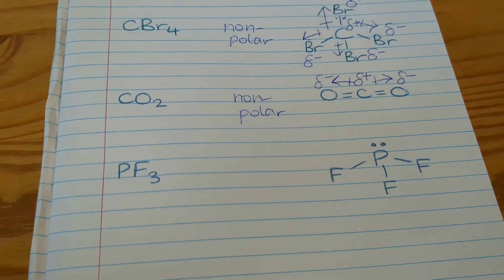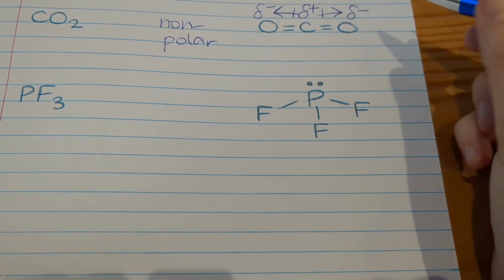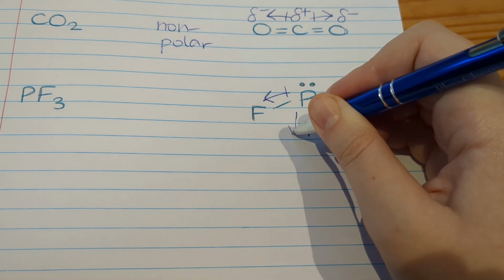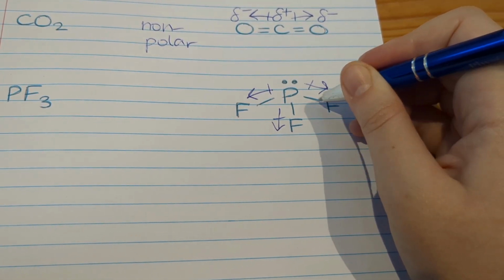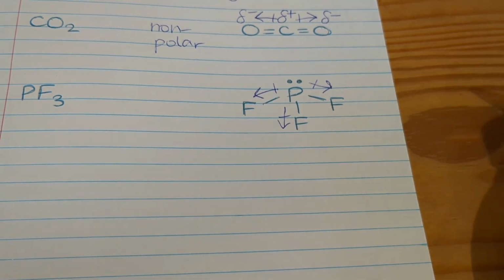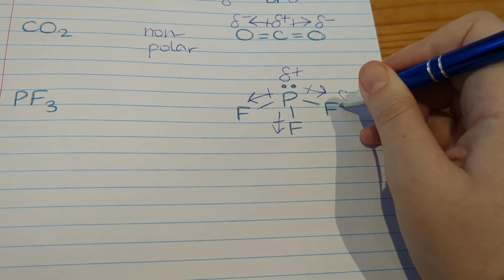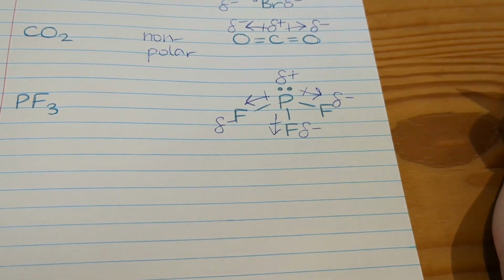Which molecule is polar?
Identifying symmetry and overall dipoles to decide whether a molecule is polar or non-polar can be tricky!

This video attempts to make it simple 😊

Still confused? Any questions, post them below 👇🏻